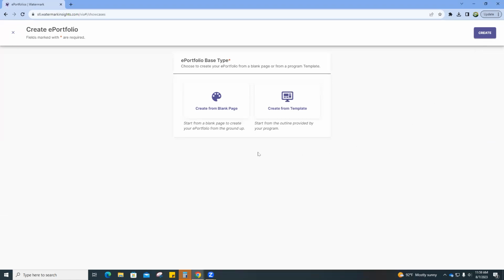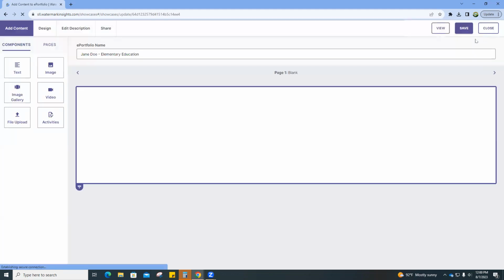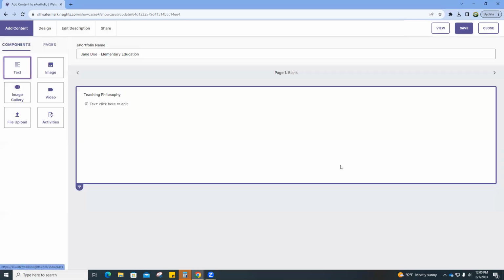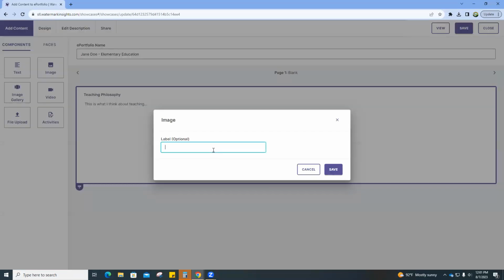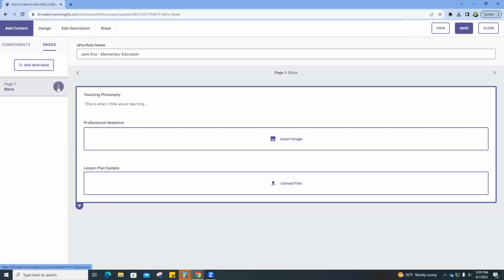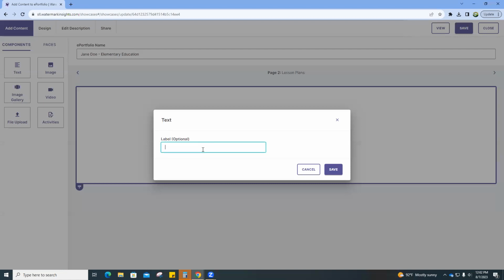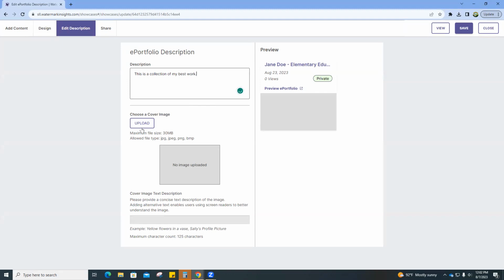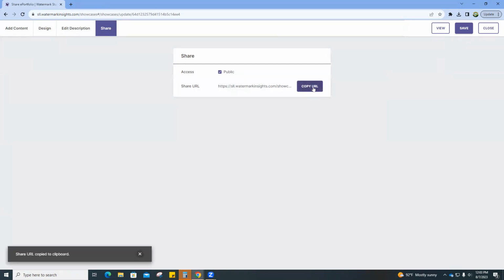How-To-Create an *Optional* ePortfolio for Personal Use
This video takes you step-by-step through creating a personal ePortfolio on Watermark to distribute to potential employers.